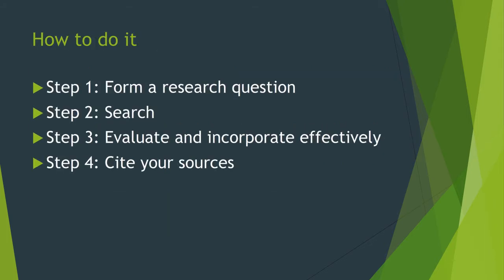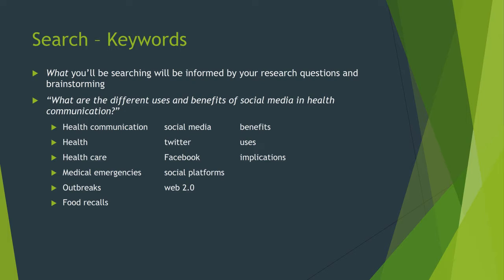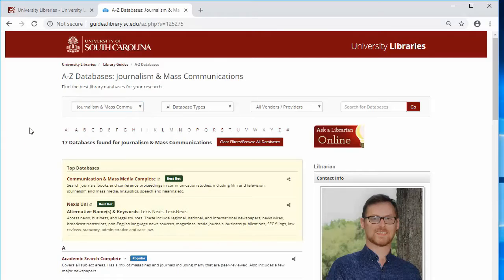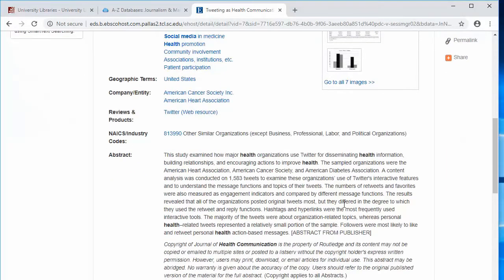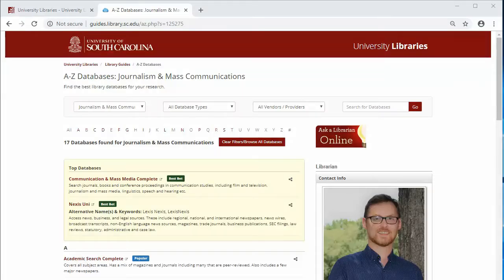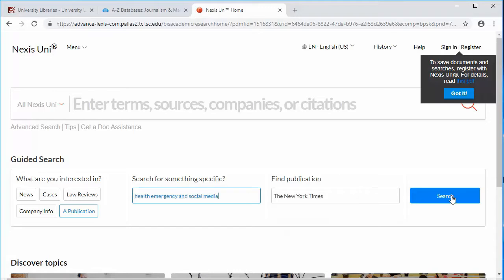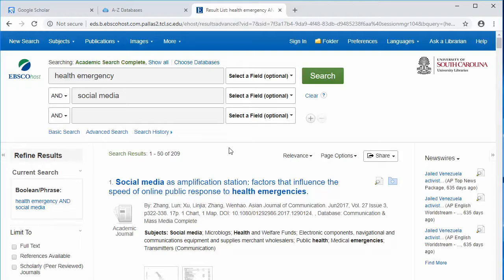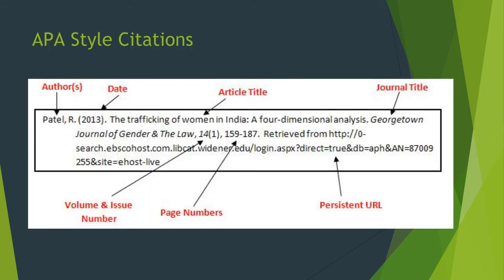JOUR 332 Beginning Research Lecture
This lecture will help you get started with research using resources available to the Thomas Cooper Library.